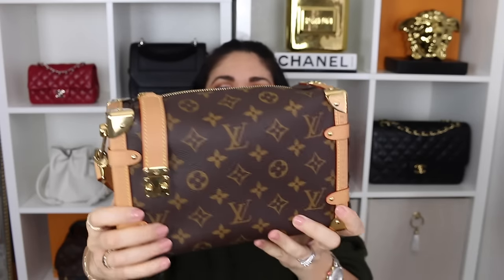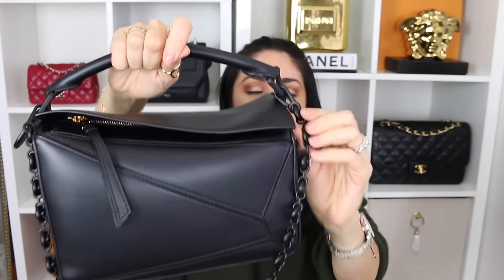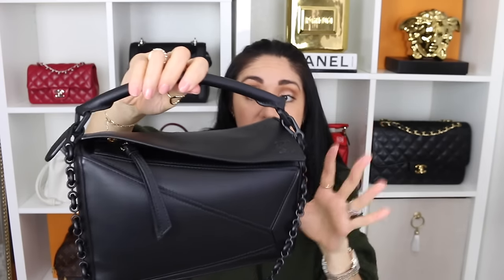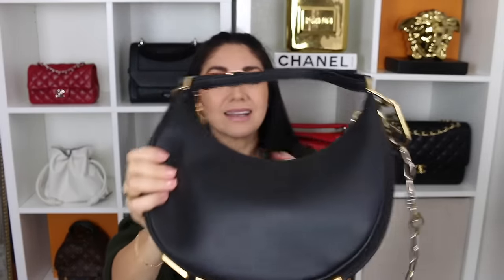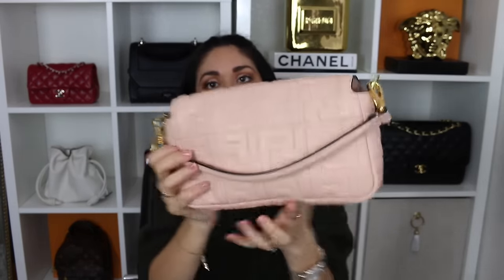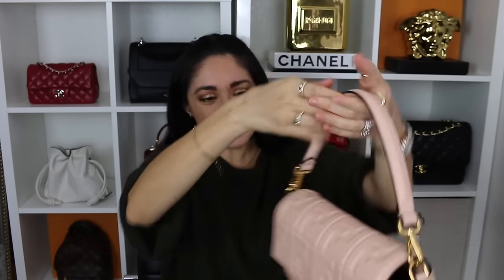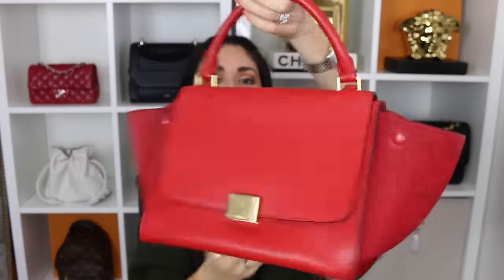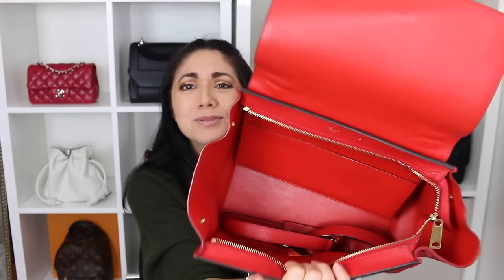TOP 10 BEST PURCHASES of 2023 | Minks4All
Hi Loves! Coming to you with my TOP 10 Best Purchases of 2023! This year has been good to me and I've been very fortunate to have been able to add some pretty cool pieces to my collections but the ones I'm going to share today, IMO, the cake! Stay Fabulous! Xoxoxo

What were some of your best purchases this year? Please share below :)

 🔗LINKS TO SOME OF THE ITEMS MENTIONED IF YOU WANT TO PEEP THEM OUT:
♥️ Fendi Fendigraphy Small
♥️ Fendi Baguette
♥️ MJ Mini The Tote Bag
♥️ Chanel Zip Around Cardholder
♥️ Micro Metis
♥️ Mancera Roses Vanille (ON SALE $119!!)

PLACES TO SHOP PRELOVED:
YOOGIS CLOSET

Makeup in Video:
Foundation: Garnier BB Cream
Eyes:  Too Faced Hot Cocoa Palette
Mascara: Loreal Voluminous Blackest Black
Lips: Dior City Lights
Nails: Hermes Rose Baltique